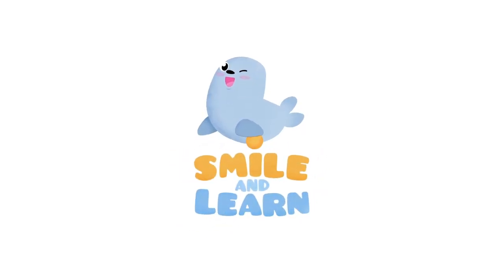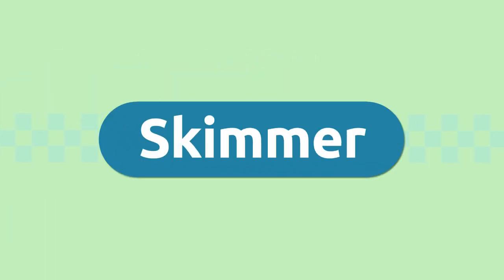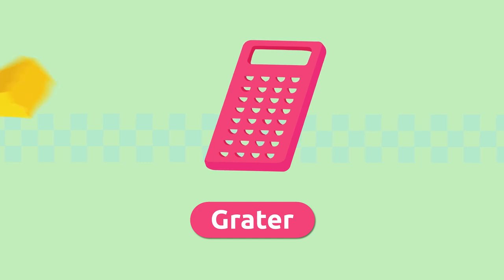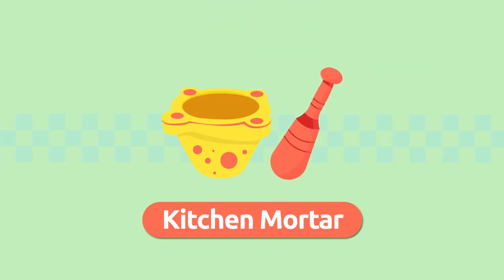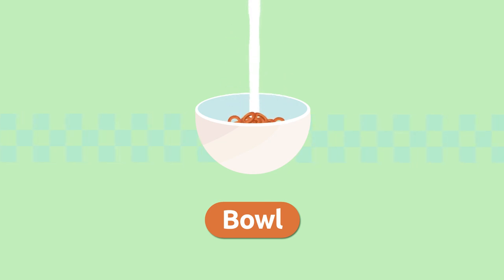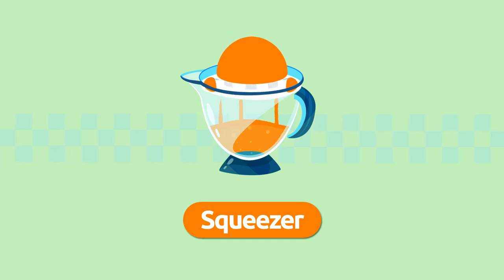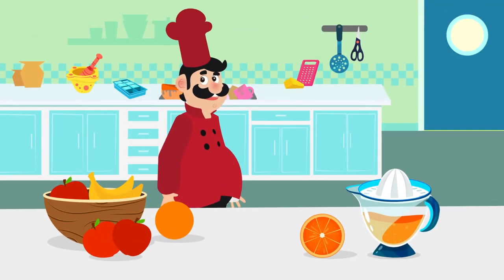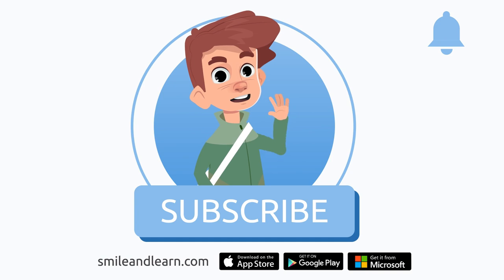Kitchen Utensils - Episode 3 - Vocabulary for Kids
Educational video for children to learn new words related to kitchen utensils. The little ones will discover what these words mean and how we use them in a kitchen: squeezer, skimmer, colander, grater, ice tray,  kitchen mortar, kitchen scissors, bowl and kitchen sink. At the end of the video, children will recap all the words they learned. Excellent resource for preschool education.